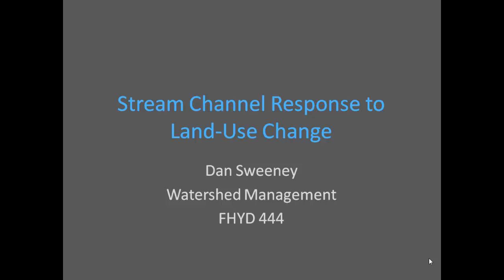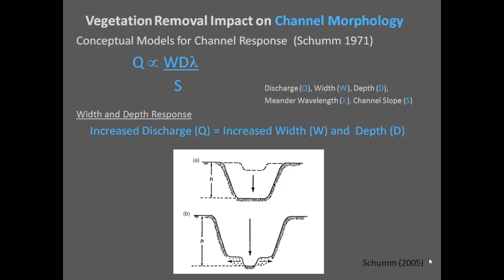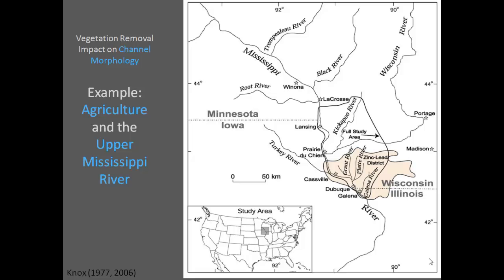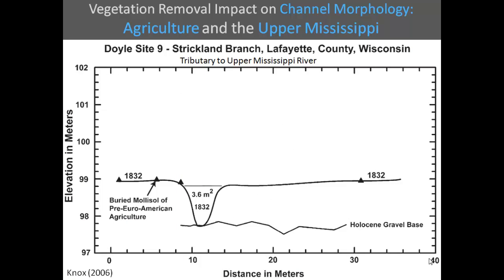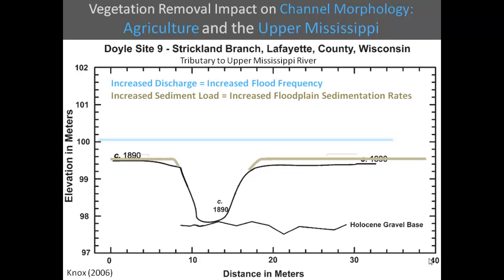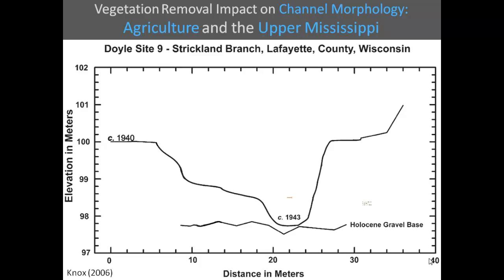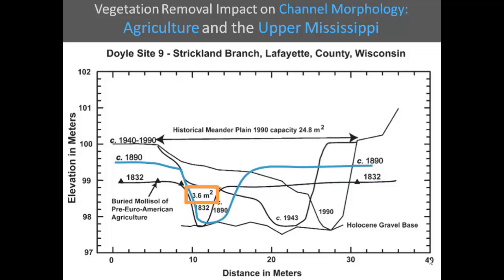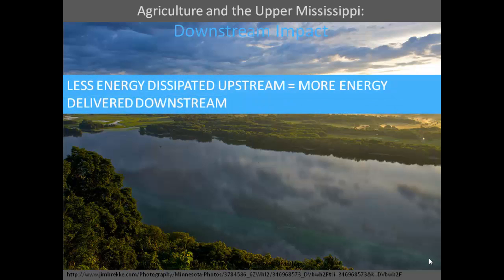channel response to land-use change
conversion of native vegetation to agriculture, increased discharge + sediment load, channel capacity increase, lateral migration, meander belt development